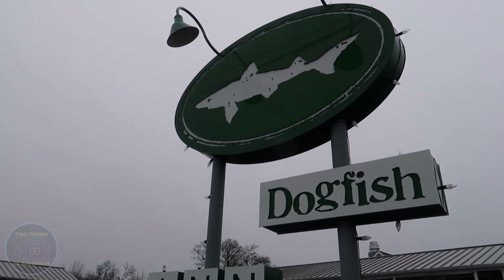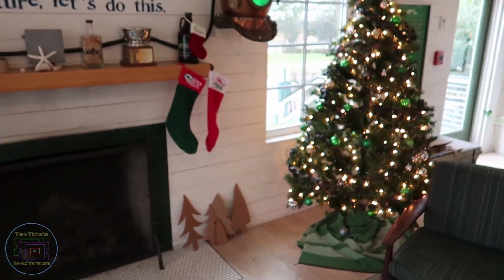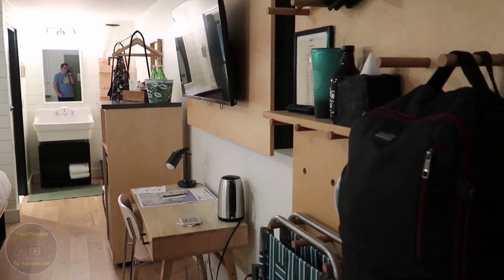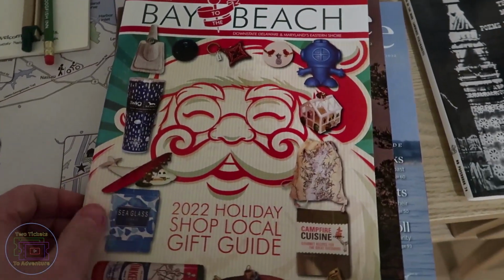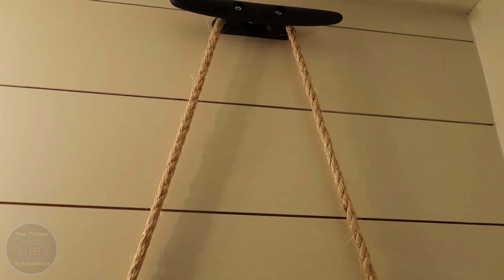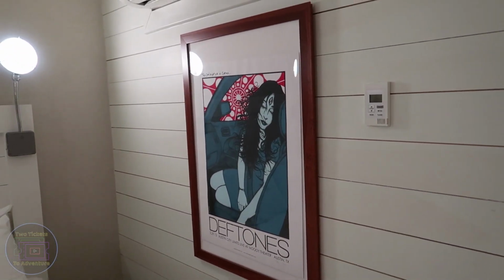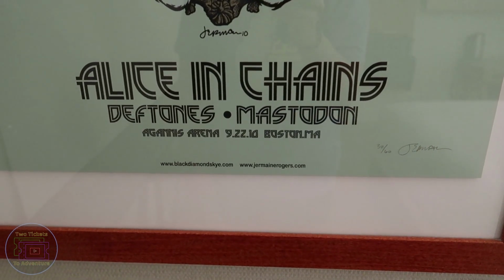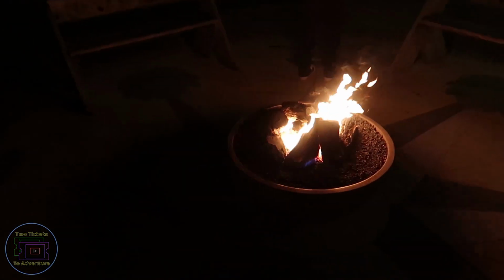Dogfish Inn Room Tour | Lewes, DE | December 2022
Hello fellow ticket holders. Come with us for a tour of the Dogfish Inn in Lewes, DE. In this video we take a complete tour of what the Dogfish Inn has to offer. We check out the grounds, the amenities in the cottage, a complete room tour of a double queen bed room and finally end the night checking out the beautiful fire pit.

== Image Attribute Credits ==
amusement-park-icons-set
created by macrovector

snacks-cinema-isometric-composition
created by macrovector

decorative-isolated-icon-set
created by macrovector